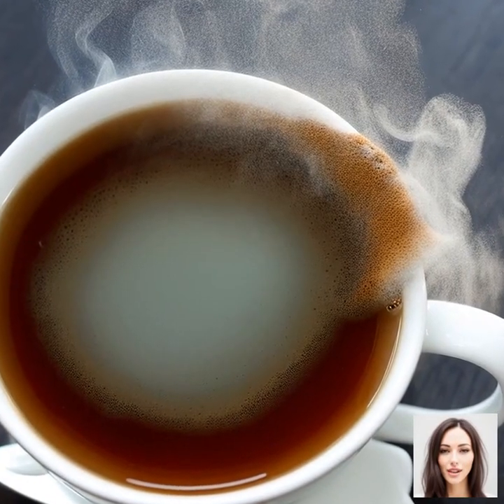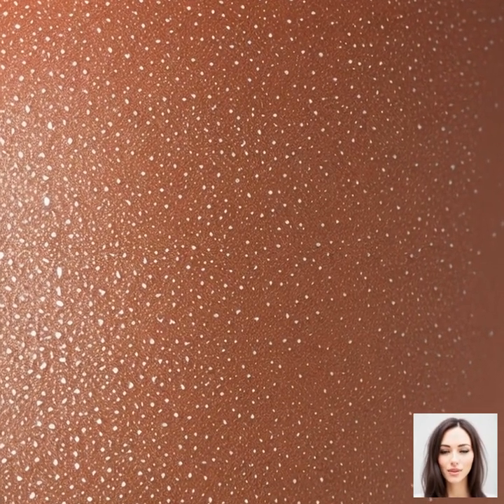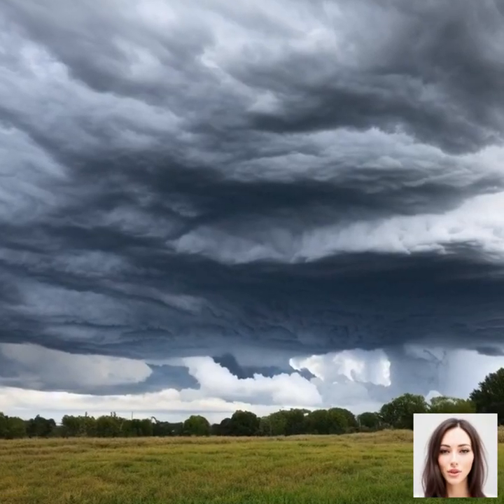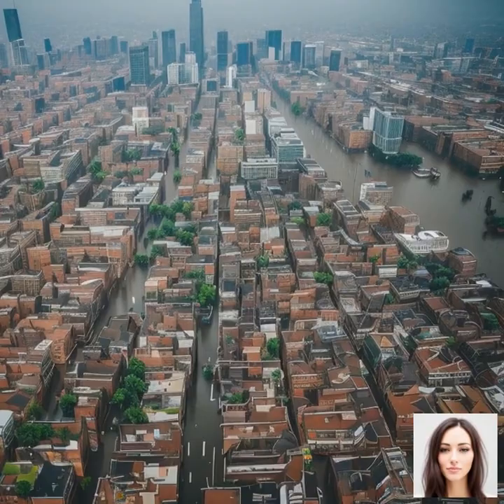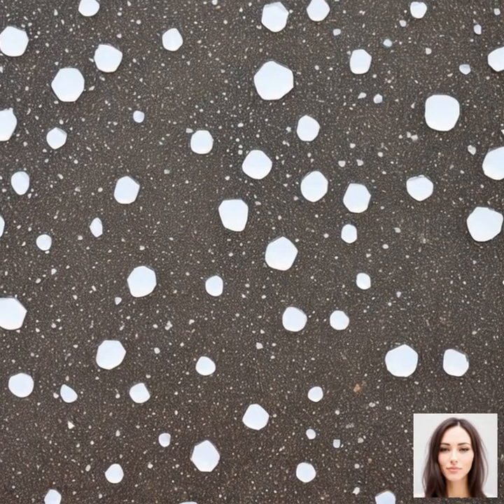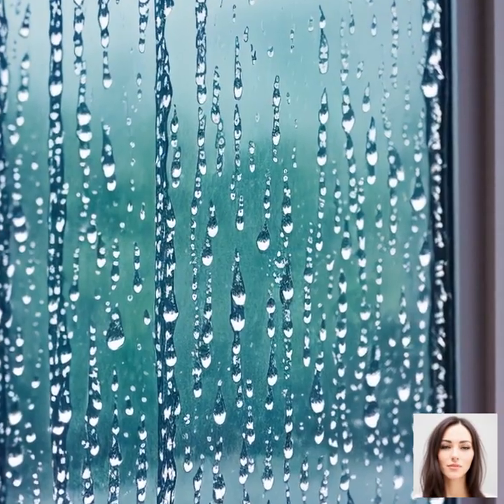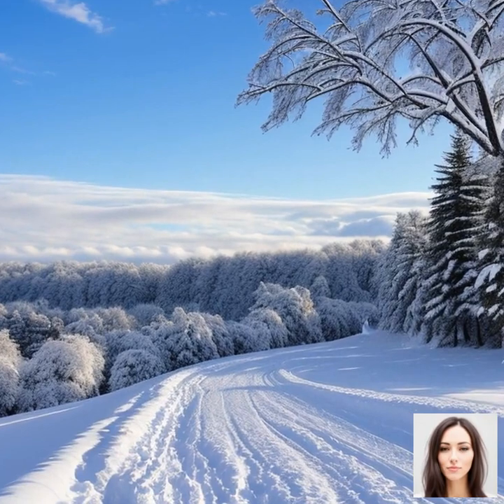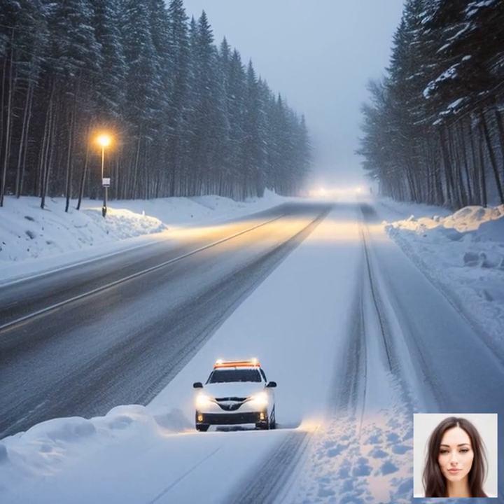Discover the Secrets of Rain Unraveling the Water Cycle, Evaporation & Meteorology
Have you ever wondered why it rains and where all that water comes from? Well, wonder no more! In this fun and educational video, we'll take a deep dive into the fascinating world of meteorology and explore the water cycle, evaporation, condensation, and more! So, grab your umbrella and join us on this exciting journey to understand the science behind rain and precipitation. 🌧️

What you'll learn in this video:

1. The Water Cycle: 💧
Discover how the water cycle, a continuous process of water moving from the Earth's surface to the atmosphere and back, plays a crucial role in the formation of clouds and precipitation. You'll never look at a rainstorm the same way again!

2. Evaporation: ☀️
Learn about the fascinating process of evaporation, where water changes from a liquid to a gas as it's heated by the sun and rises into the atmosphere. This is a key step in the journey of water from the ground to the sky!

3. Condensation: ☁️
Explore the process of condensation, where water vapor in the atmosphere cools down and turns back into liquid droplets, forming clouds. You'll understand why clouds are an essential part of the rain-making process!

4. Atmospheric Pressure: 🌡️
Investigate the concept of atmospheric pressure and its impact on weather conditions. We'll explain how low-pressure systems develop and how they can lead to rainy weather. You'll become a weather expert in no time!

5. Types of Precipitation: 🌨️❄️
Study the various forms of precipitation, such as rain, snow, sleet, and hail, and learn about the specific meteorological conditions that contribute to their formation. You'll be able to impress your friends and family with your newfound knowledge of all things precipitation!